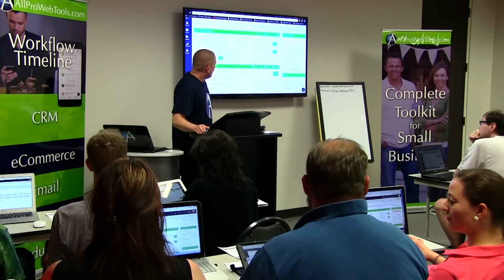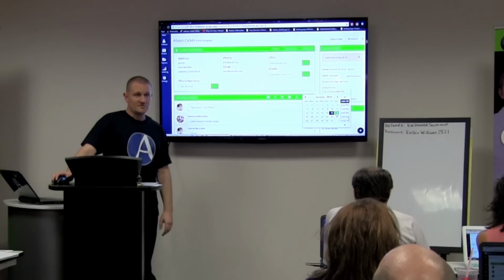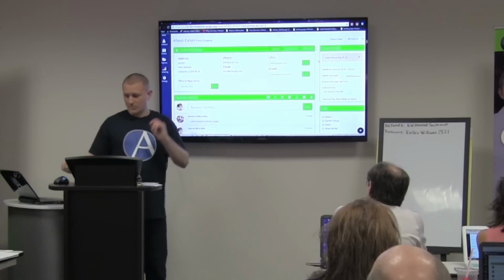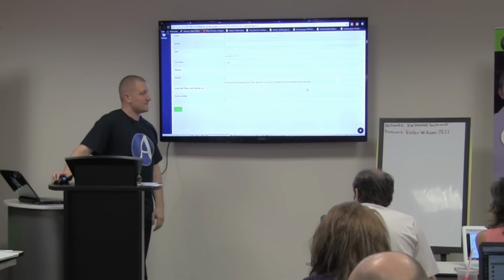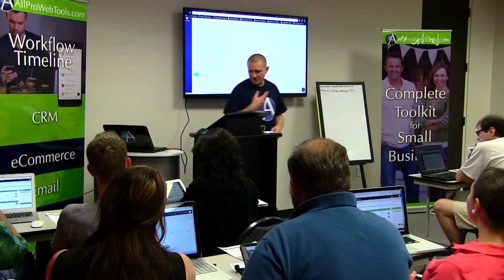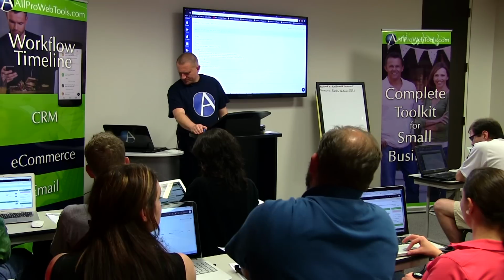AllProWebTools Classroom - Sales Pipeline and CRM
Dave Kramer founder of AllProWebTools teaches in Denver Colorado how to simplify workflows and processes for Small Business.

Learn how the CRM is tied into the Sales Pipeline to streamline business workflow.  The Sales Pipeline also gives Sales Managers greater visibility of their sales team.